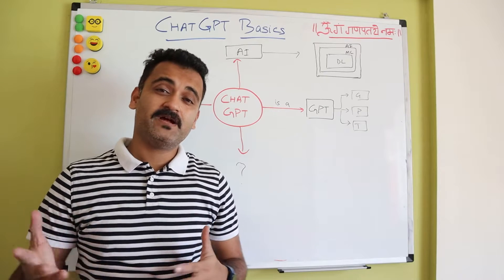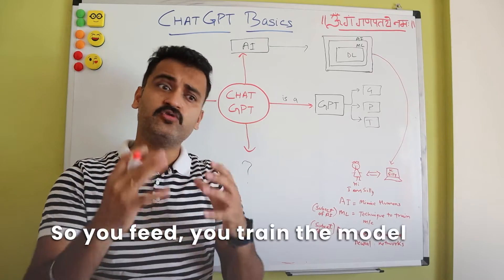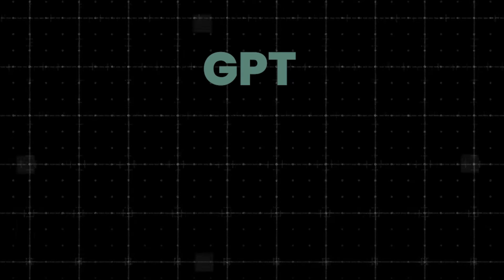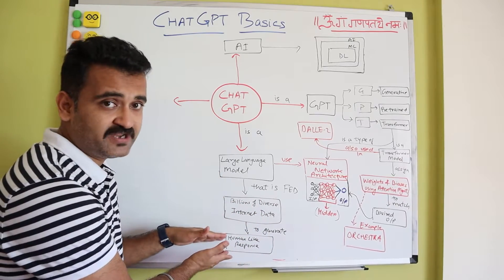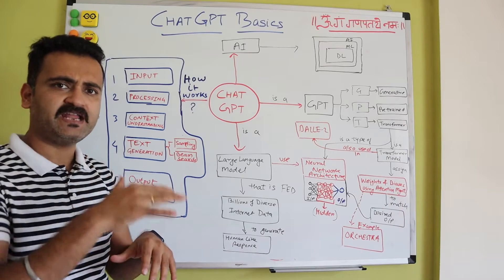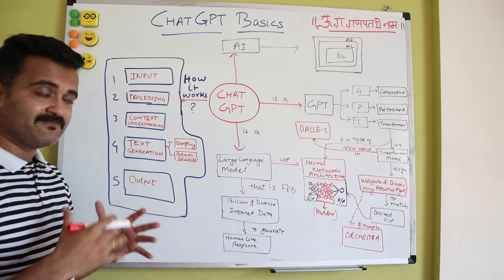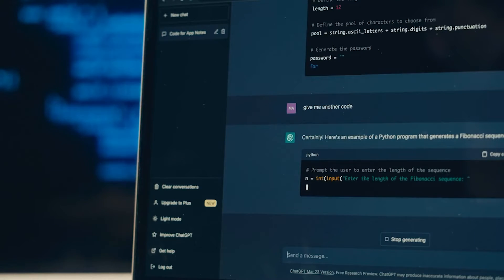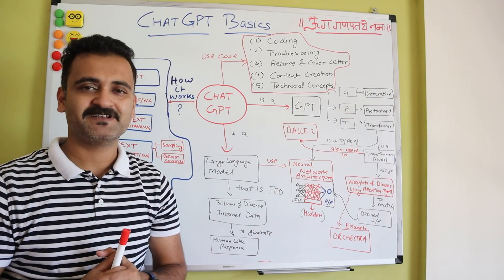ChatGPT Secrets - How ChatGPT Works Behind the Scenes?chatgpt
ChatGPT's Hidden Secrets - How ChatGPT Works Behind the Scenes?chatgpt

ChatGPT has taken the world by storm, revolutionizing the way we interact with AI. While we've harnessed its power for daily use, the mysterious workings behind ChatGPT's magic have left us curious and intrigued. In this video, we embark on a journey to unravel the enigma, diving deep into the inner workings of ChatGPT. Join us as we demystify this Generative AI language model and unveil the secrets of how it performs its language magic time and time again.

I am sure after watching this video you should be able to understand ChatGPT at a deeper level.

Are you looking to build your career in Cloud ?? especially on AWS Cloud as it has the highest market demands and job openings?

If the answer is YES then -
👇👇 CHECKOUT OUR "Cloud 101☁️: AWS for Dummies" COURSE NOW! 👇👇

👋👋Hey would love to connect, here are all my social platforms to stay closer

🤔For any queries regarding the course you can do either of these:-